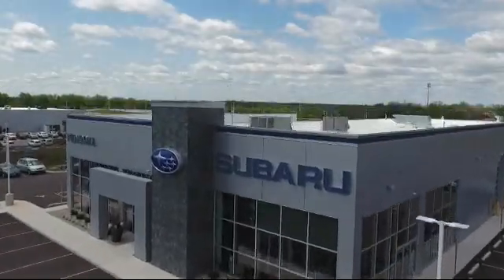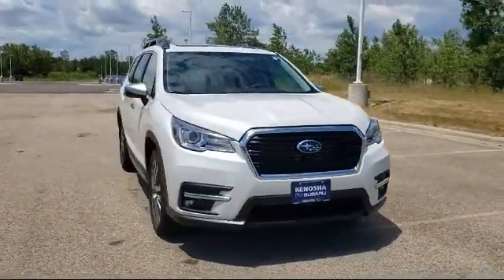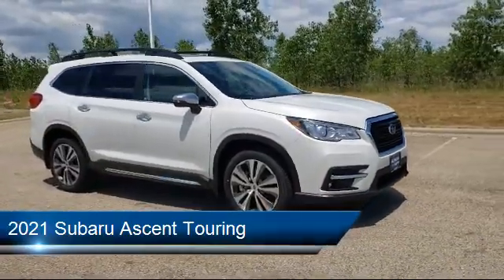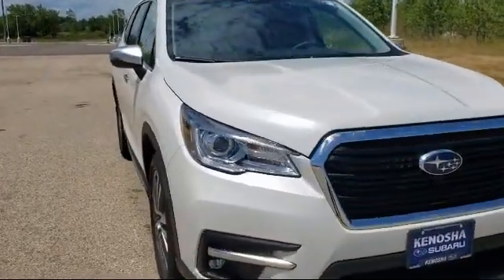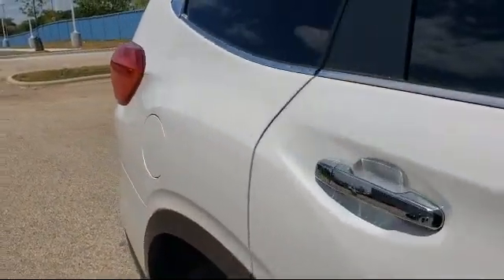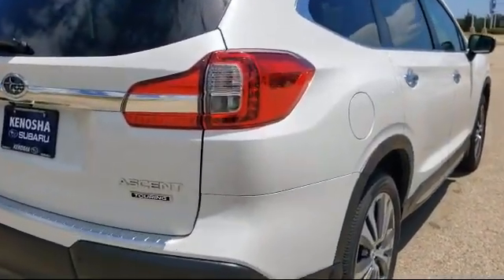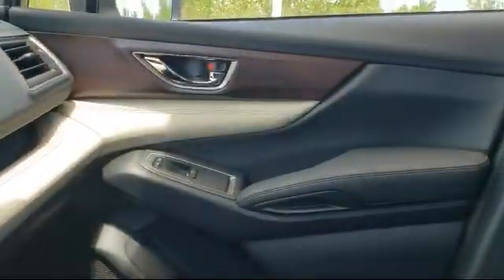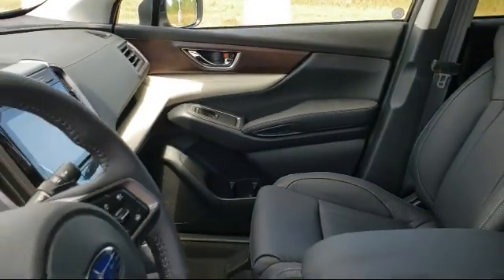2021 Subaru Ascent Touring Kenosha Milwaukee Waukegan Racine Arlington Heights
2021 Subaru Ascent Touring Stock Number: S13413 Vin:4S4WMARD5M3456554.